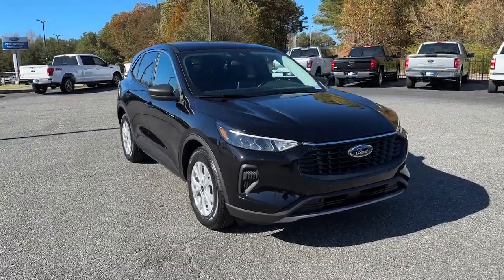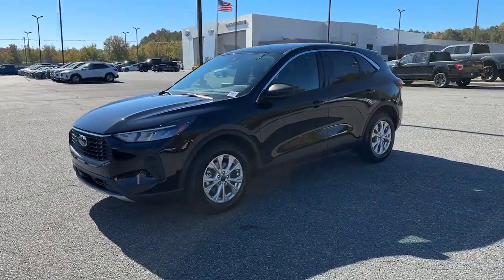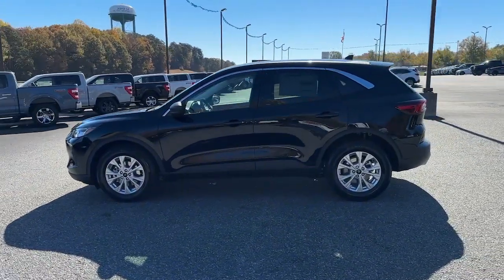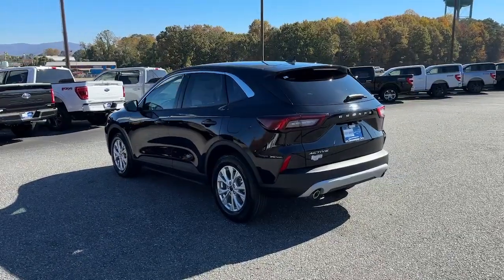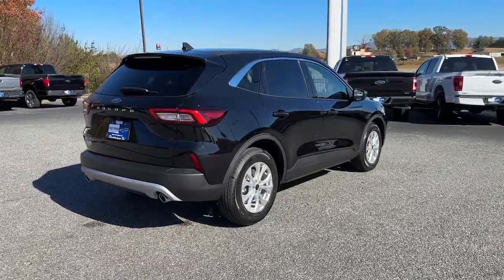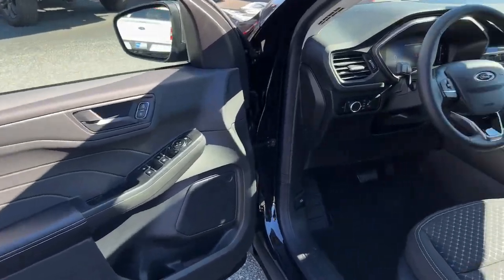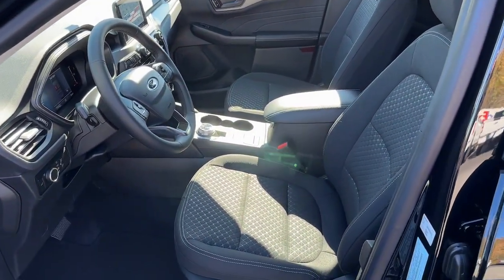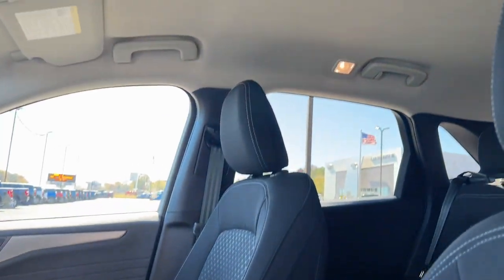2023 Ford Escape Jasper, Canton, Woodstock, Alpharetta, Kennesaw, GA F8490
Black Metallic New 2023 Ford Escape Active available in Jasper, Georgia at Shottenkirk Ford of Jasper. Servicing the Canton, Woodstock, Alpharetta, Kennesaw, GA area.